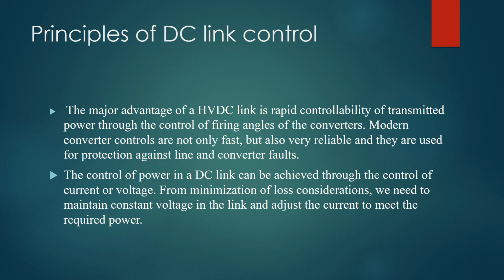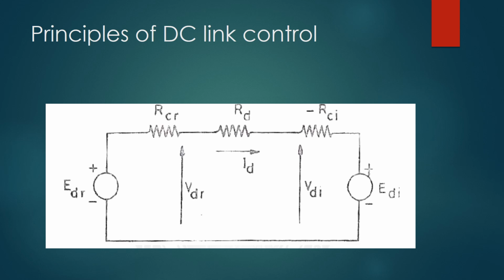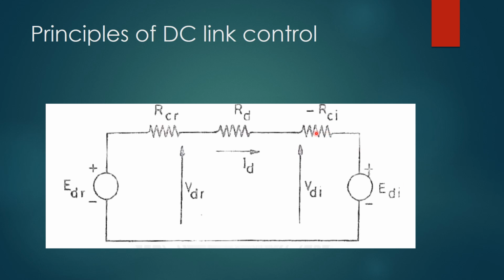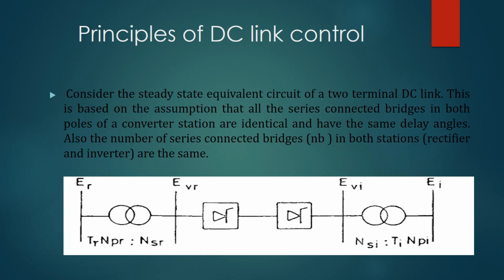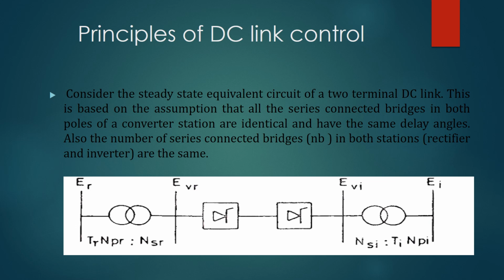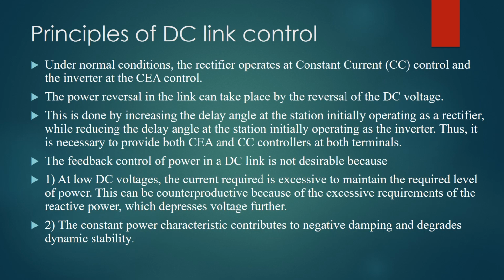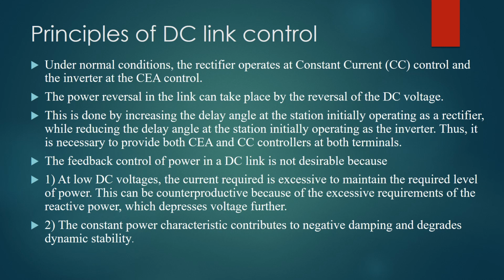3 1 PRINCIPLE OF DC